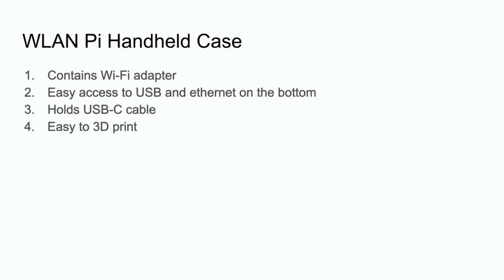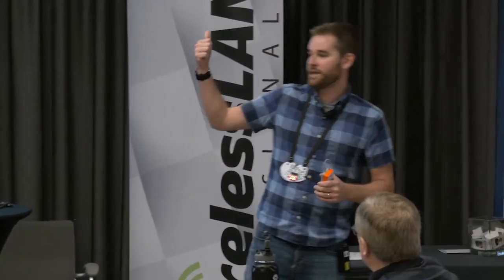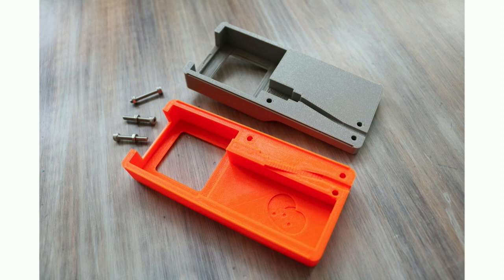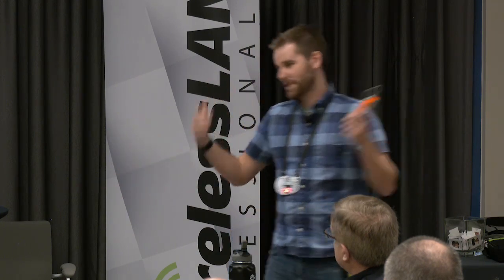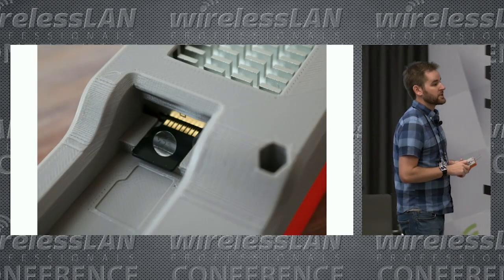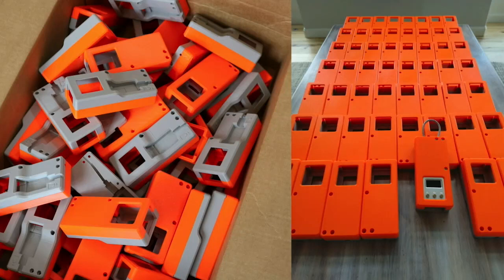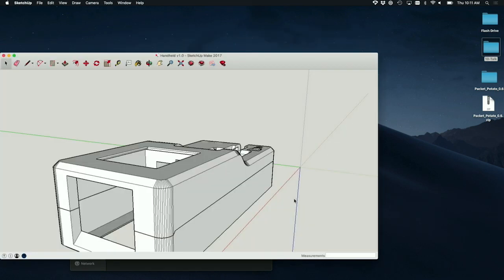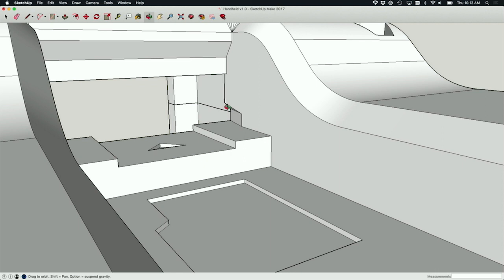WLAN Pi Case Development | Joel Crane | WLPC Prague 2019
Joel Crane walks through the process of creating via 3D printers the latest WLAN Pi case.